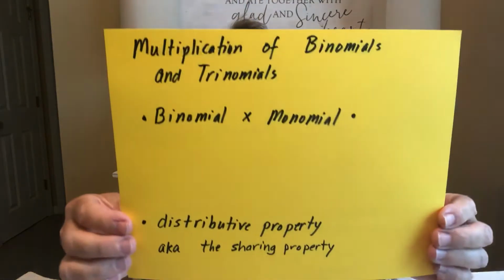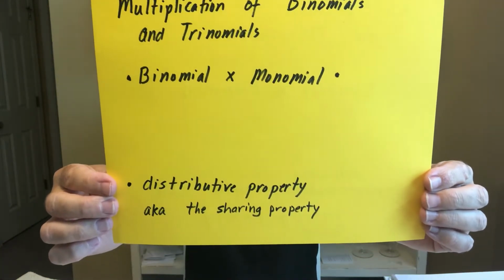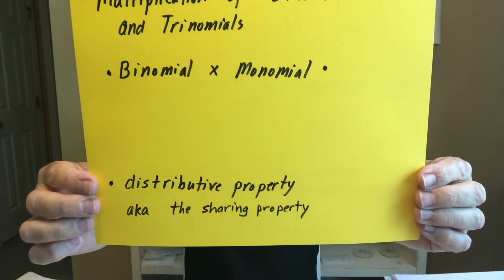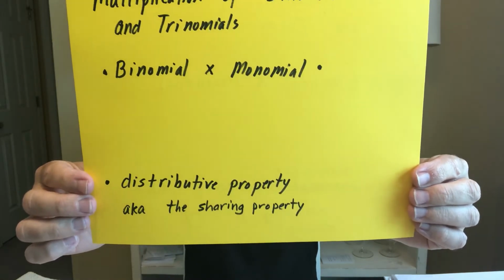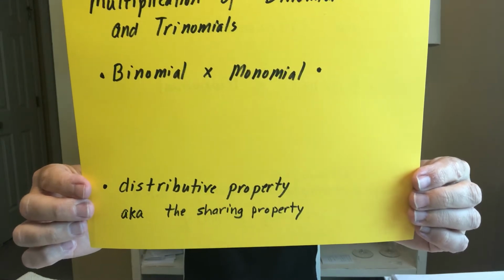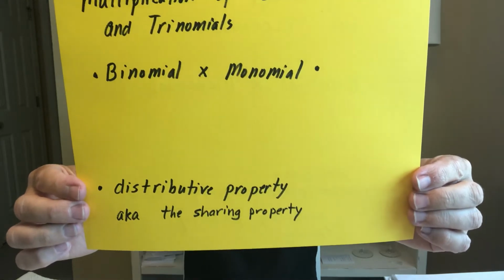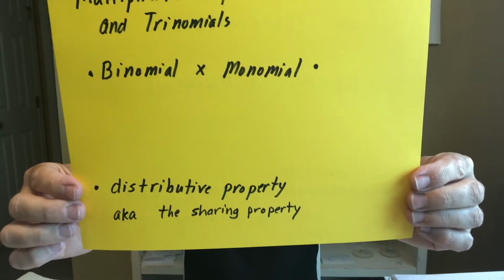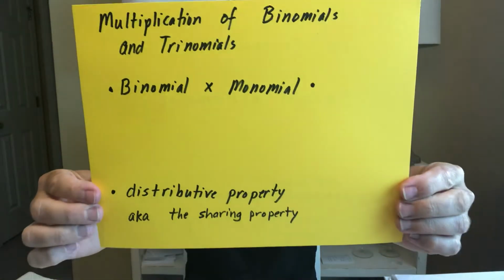Multiplication of a Binomial times aMonomial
Montessori bead materials used to show a binomial multiplied by a monomial.